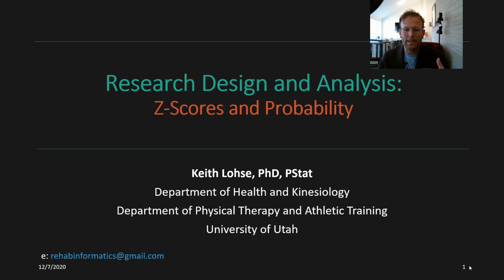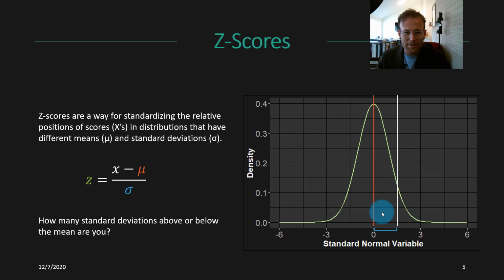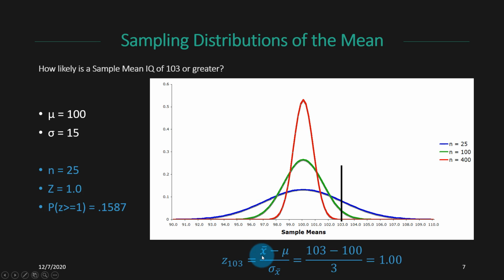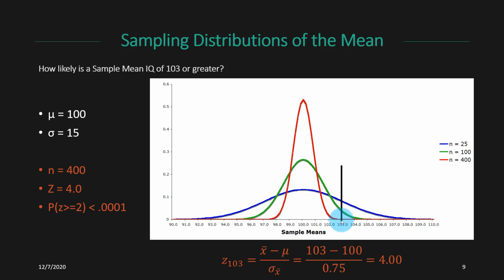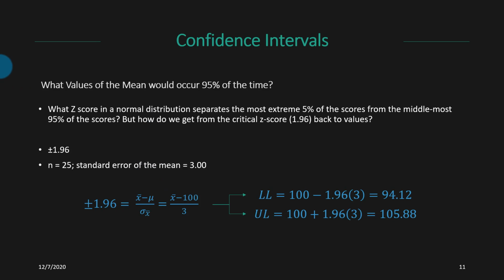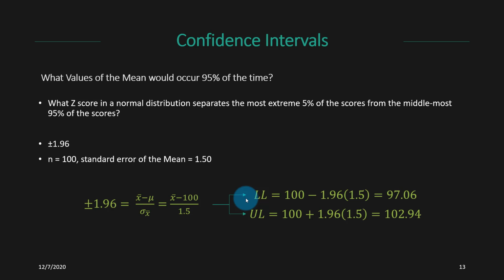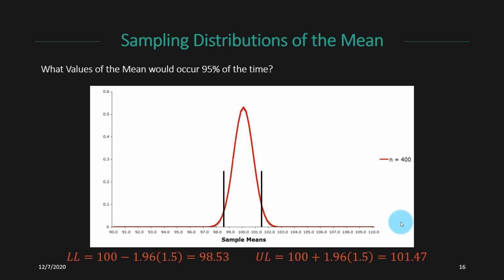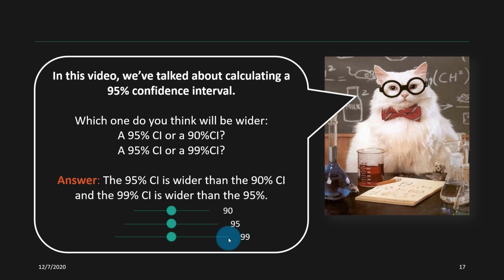Z-Scores and Probability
Lecture 03C for Research Design and Analysis: Z-Scores and Probability.